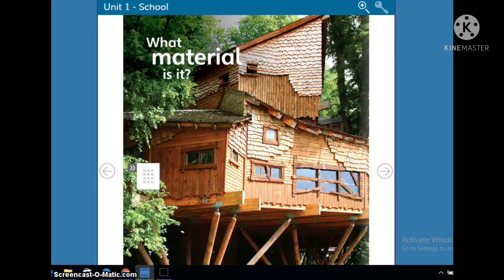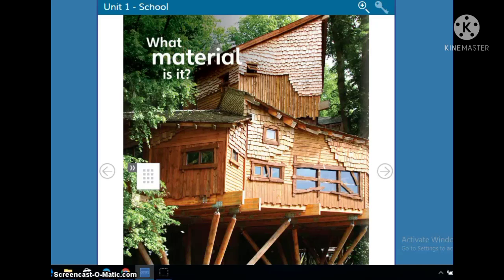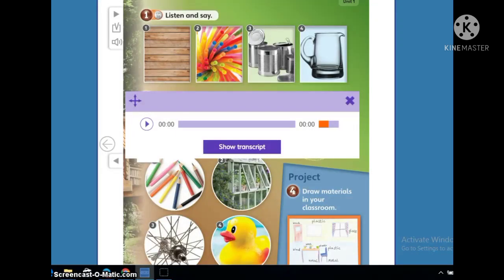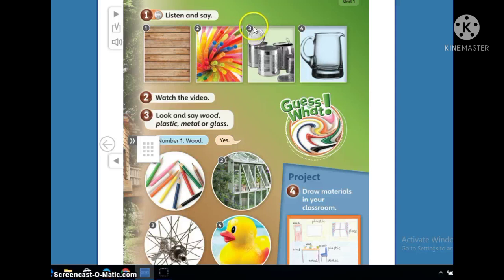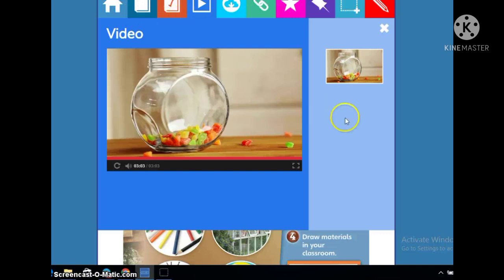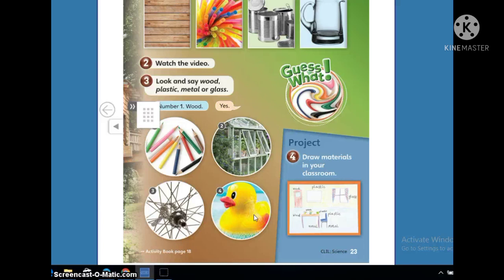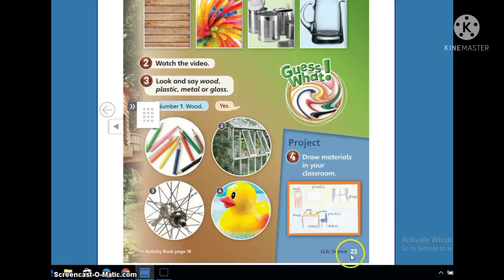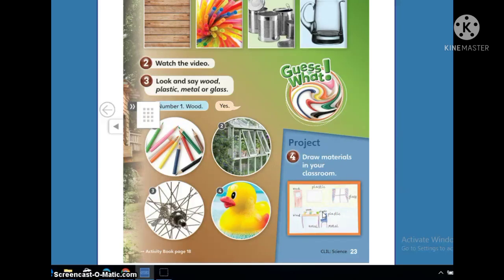English Class Unit 1 part 2 by Sir Ratmo